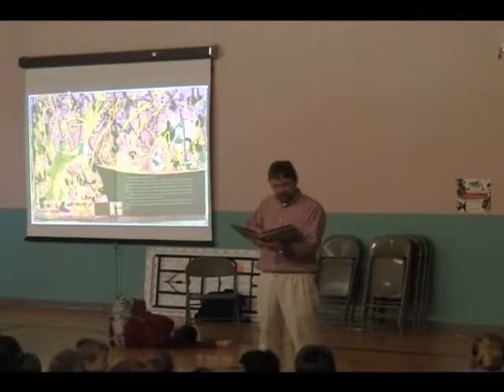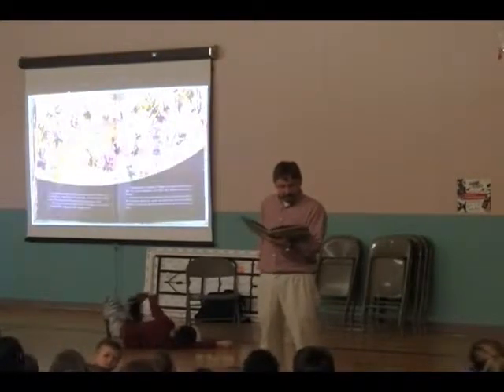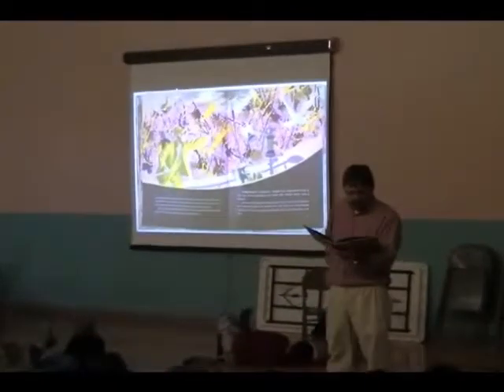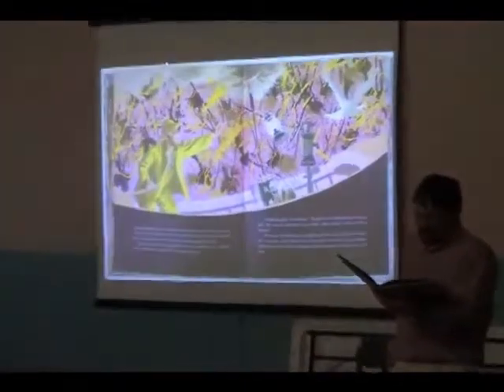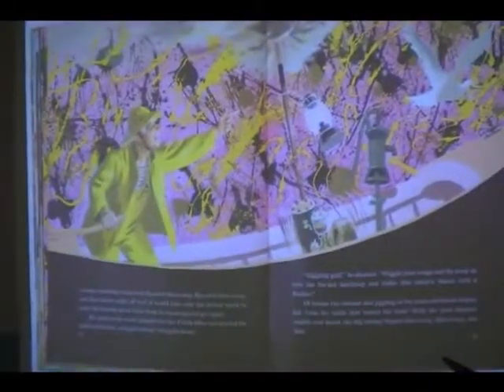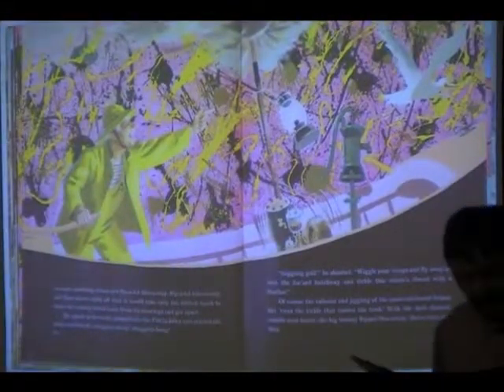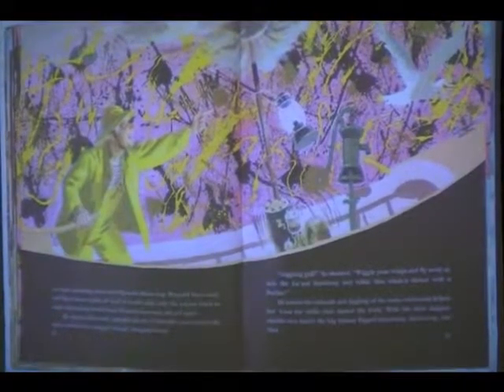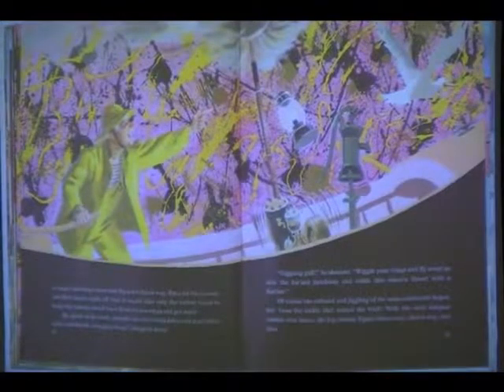Burt Dow pt03.wmv